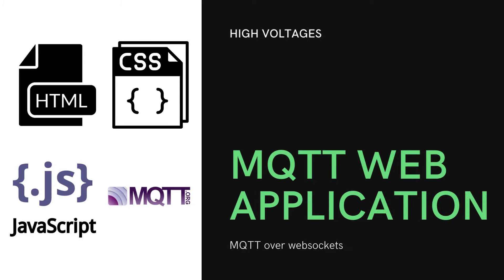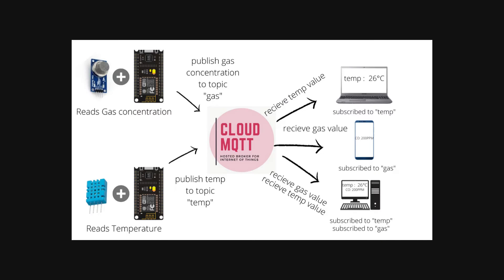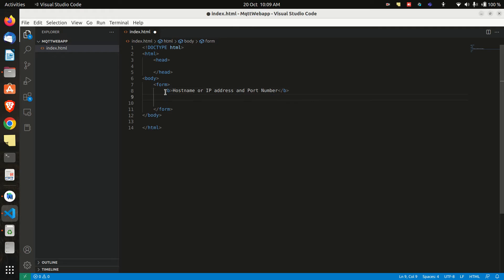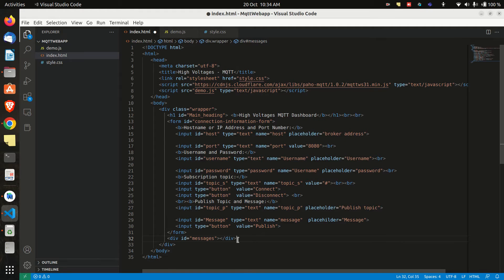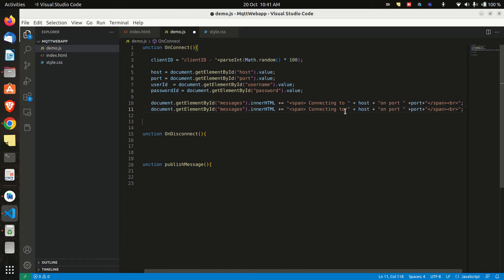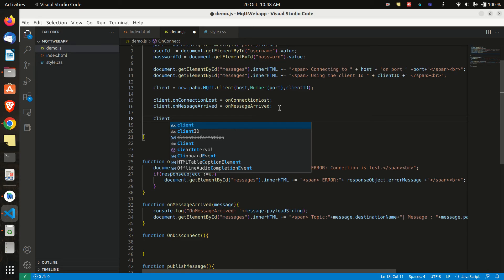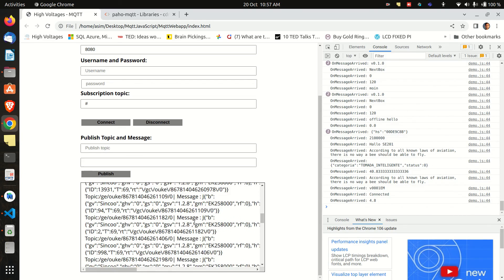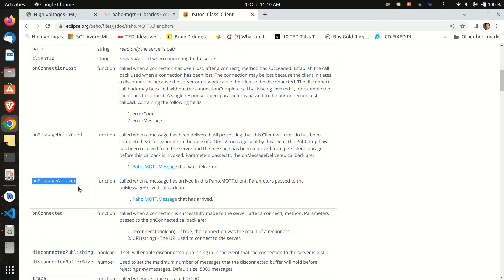Create an MQTT Web App with HTML & JavaScript: Simple and Easy Tutorial! 🌐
In this video we will make MQTT web application or MQTT web dashboard using HTML, CSS and Java Script using the Paho mqtt library for Java script. Also this video explains how we can use the MQTT broker over websockets.

Video Chapters:
00:00 Introduction
00:50 Why do we need a web app for mqtt projects ?
01:37 How MQTT works on the web ?
01:47 What are websockets ?
02:25 How MQTT works ?
02:48 MQTT over websockets
03:53 writing HTML code for structure of MQTT  dashboard
06:23 MQTT library for web app
07:39 MQTT javascript code
           1.Connect to broker
           3.Publish message
16:02 overview of the library

HOW TO MQTT SERIES